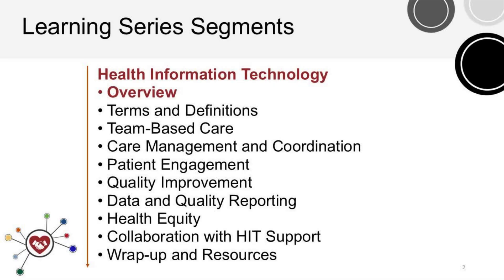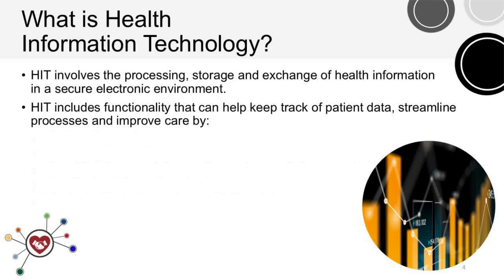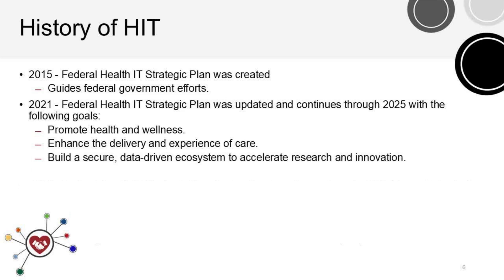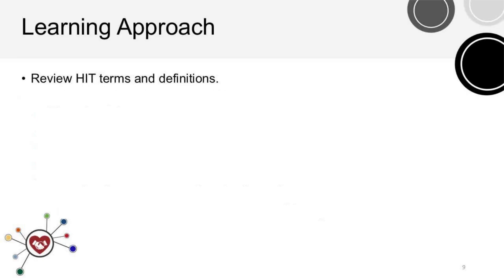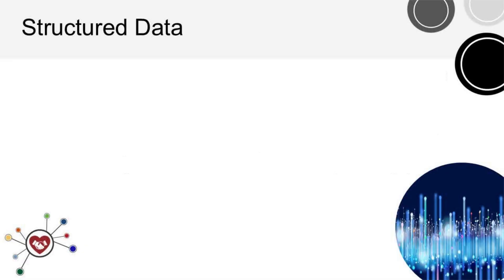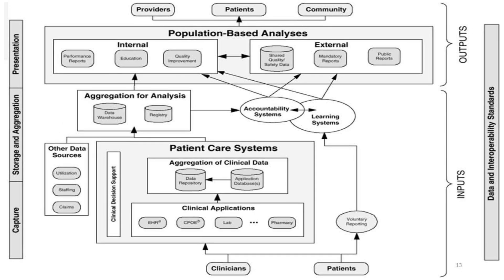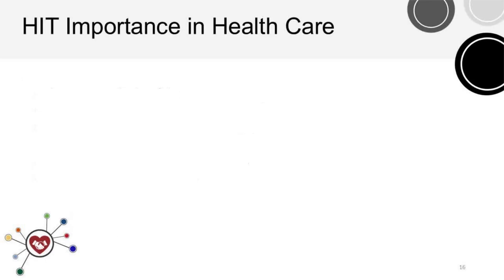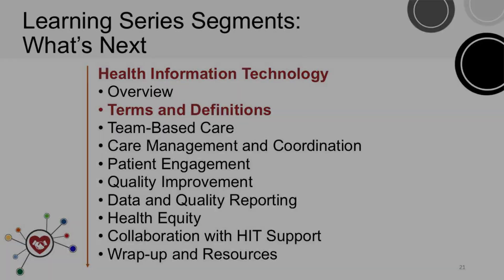01 Health Information Technology Basics: Overview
Discover how health information technology (HIT) enhances chronic care management, advances health equity, and builds stronger patient and community connections for overall improved wellness.